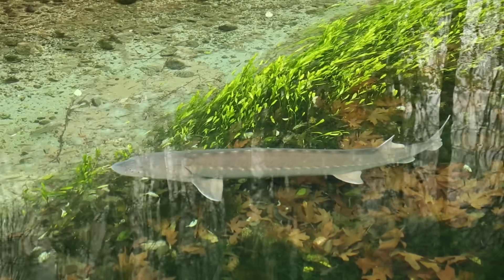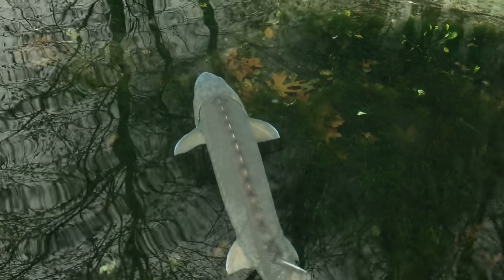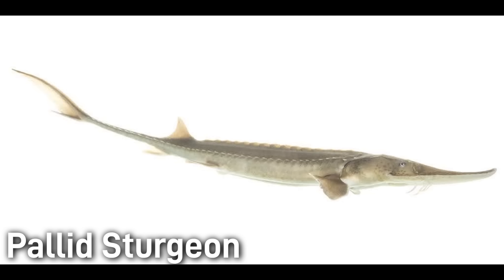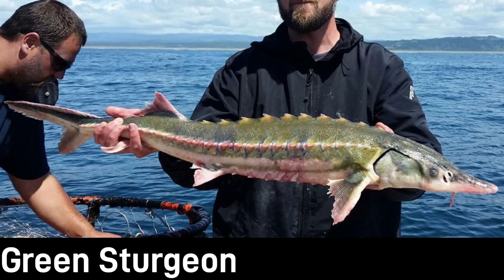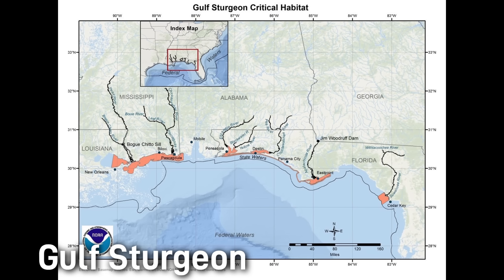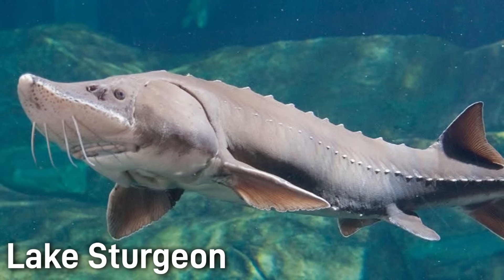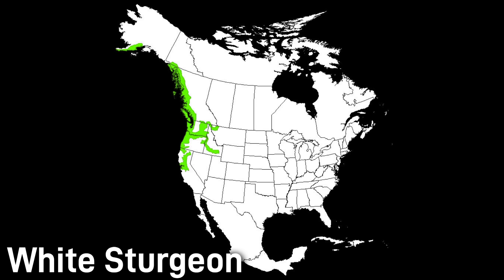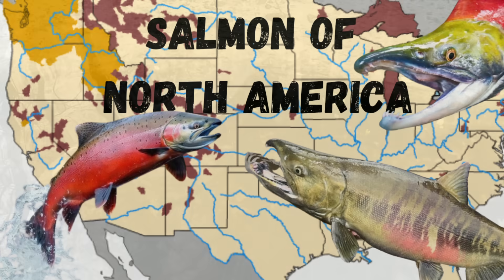The Sturgeon Species Of North America: a guide with range maps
This video goes over a list of all the species of sturgeon found in North America using pictures and range maps.
Fish covered in this video include
Alabama Sturgeon
Pallid Sturgeon
Shortnose sturgeon
Green Sturgeon
Gulf Sturgeon
Shovelnose Sturgeon
Lake Sturgeon
Atlantic Sturgeon
White Sturgeon